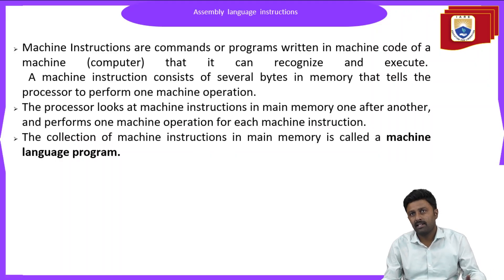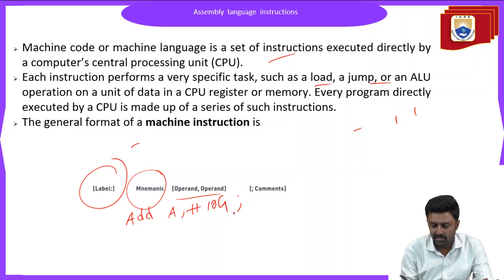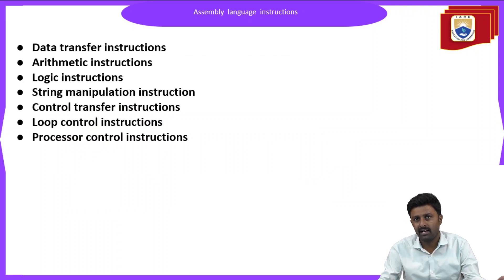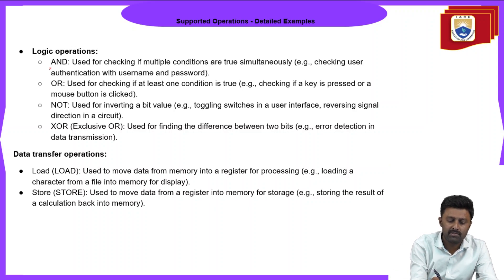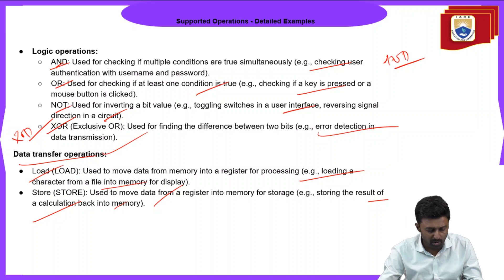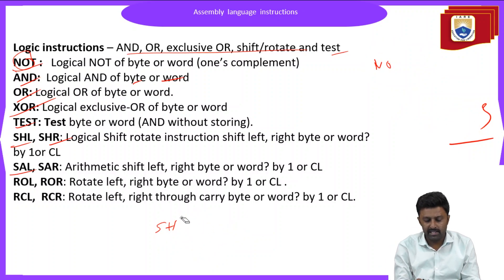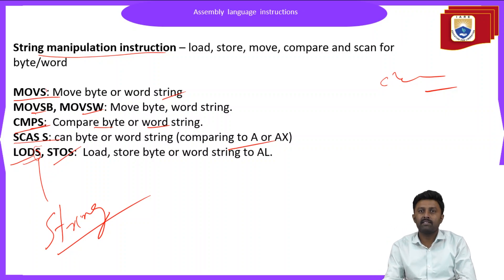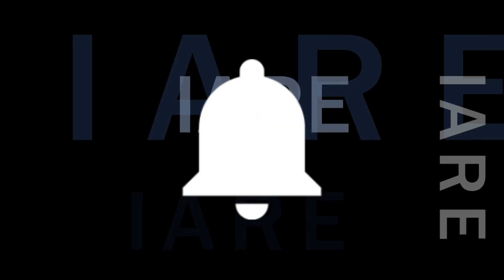Assembly Language Instructions by Dr. Prashant Bachanna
Assembly Language Instructions by Dr. Prashant Bachanna | IARE

Telangana, India.